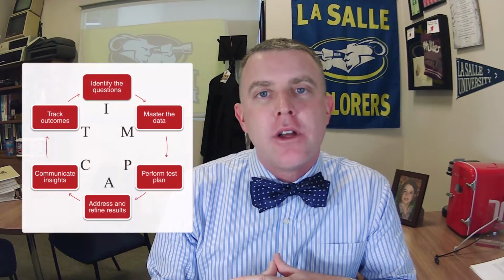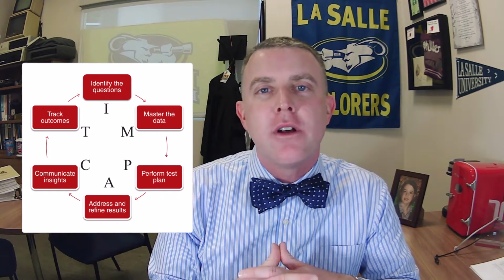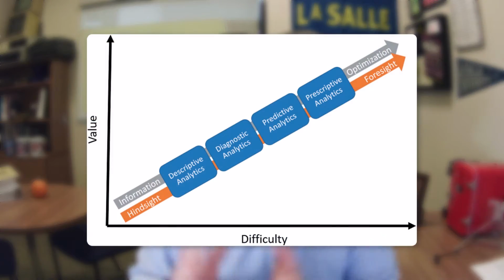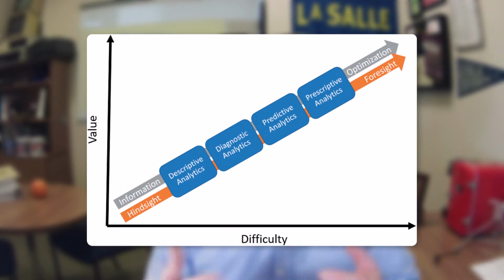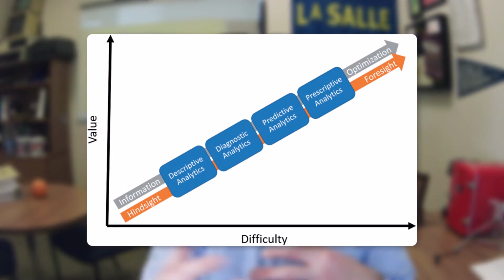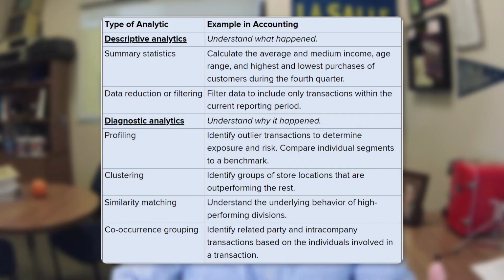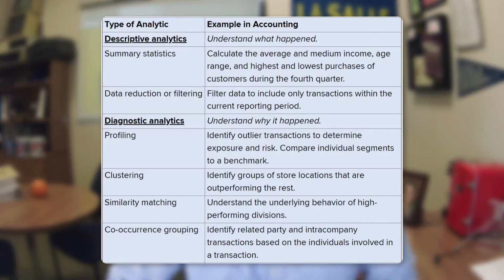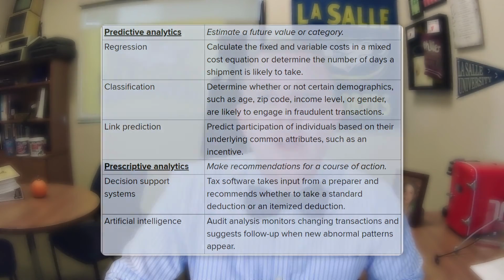Learning objective 3-01: Understand and distinguish between the four types of Data Analytics ...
In this video, we discuss the four types of data analytics.